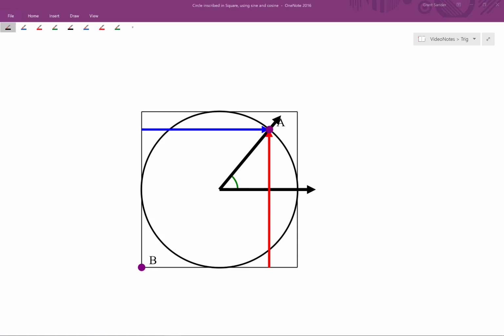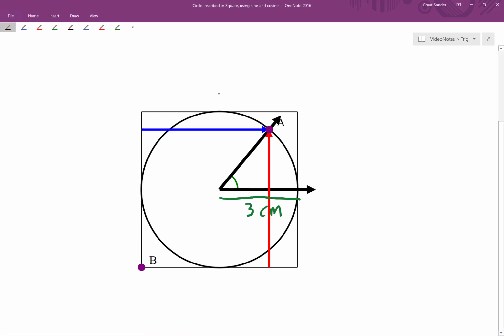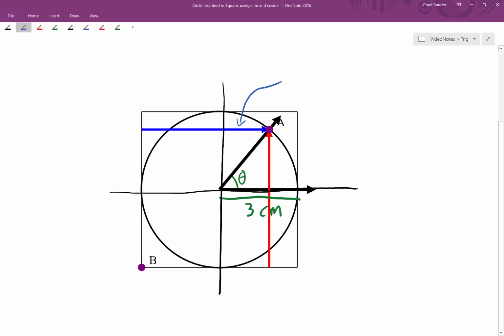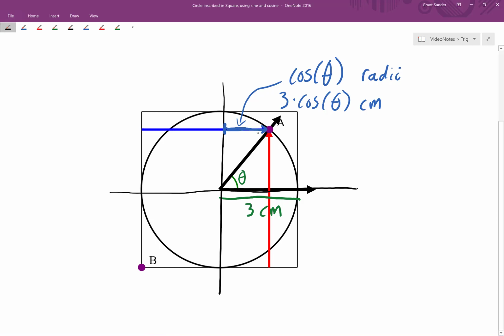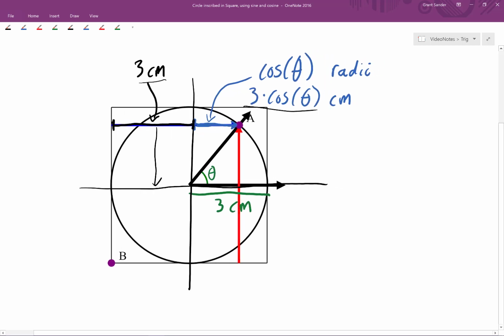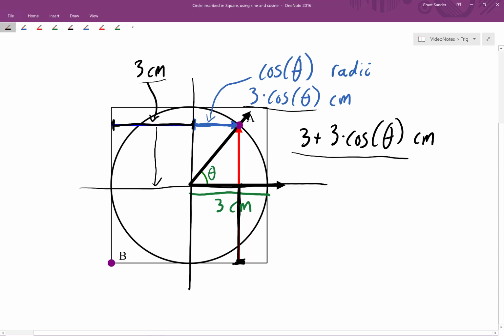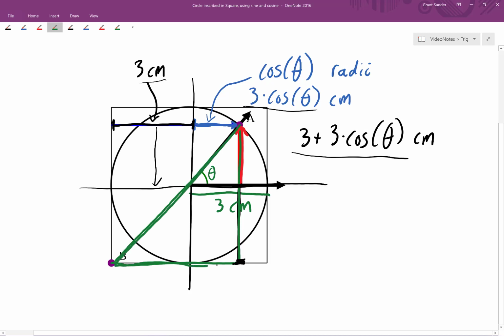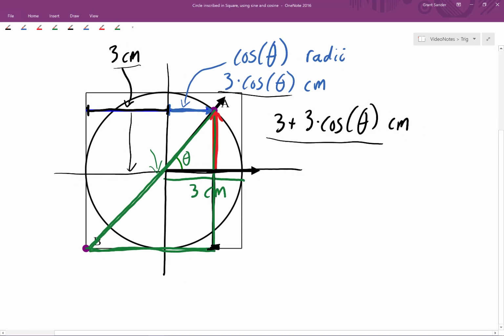Trig: Circle inscribed in Square